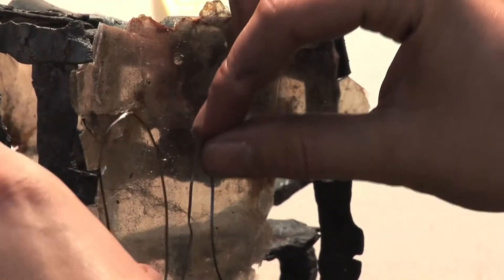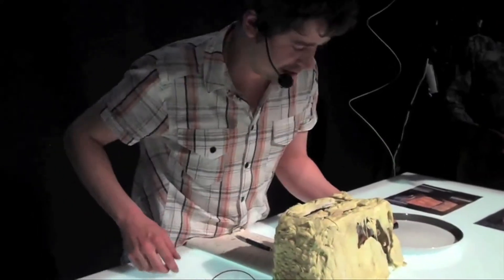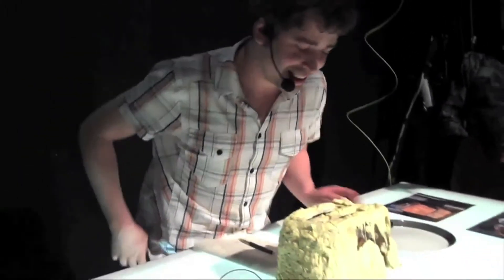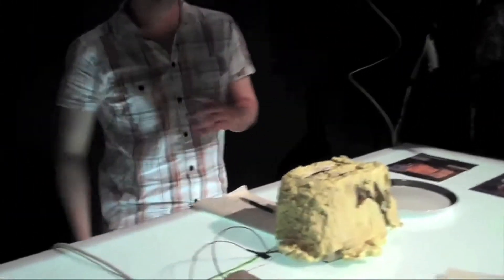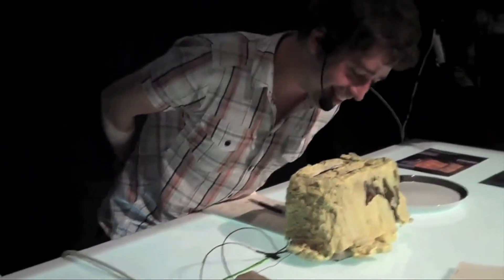UAL Green Week: Interview with Thomas Thwaites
Leightgeist Media was founded by LCC graduates Louis Leeson and Patrick Hoelscher in 2011.
Produced by: Lightgeist Media
Sound recording: Sammy Herzella and Tsvetelina Tomova